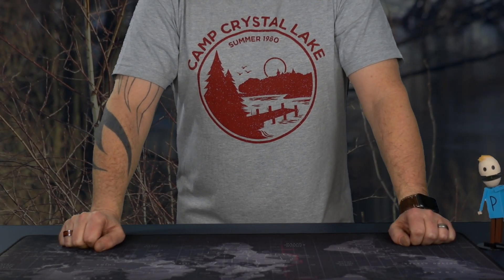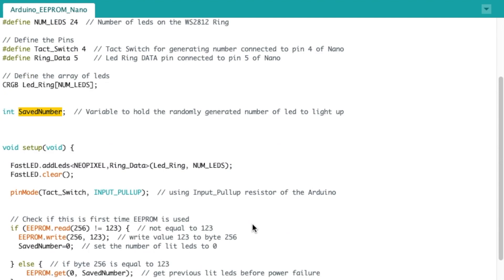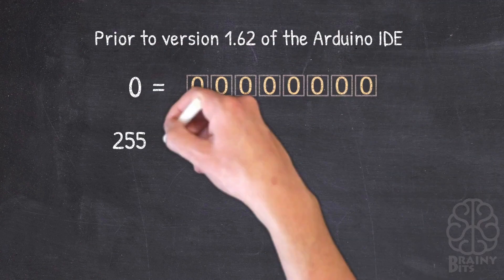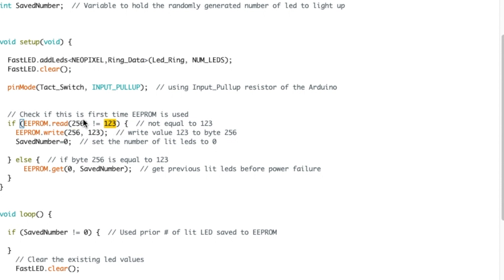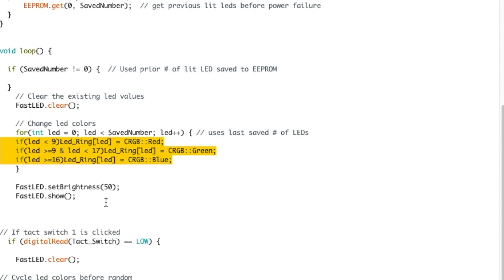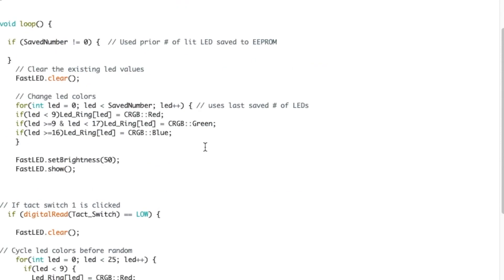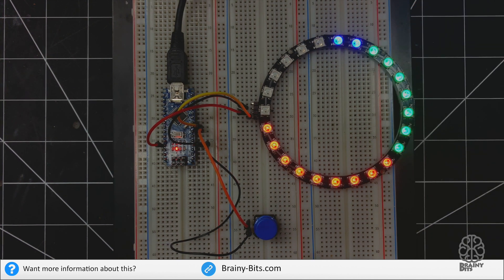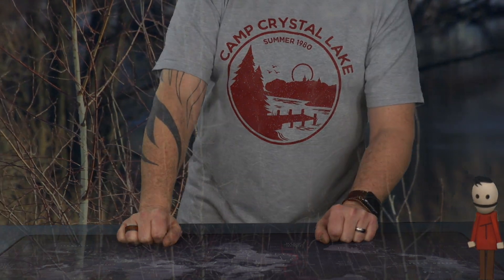Make your Arduino “Remember” using the built in EEPROM - Tutorial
Power failure?  No problem! Just use the Arduino EEPROM to save the state so you can restart from there when the power is restored.